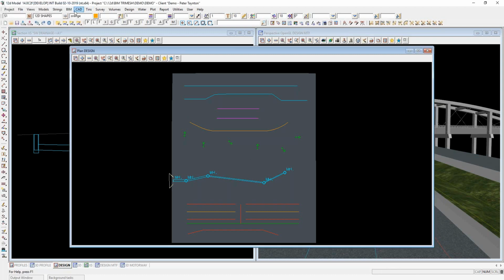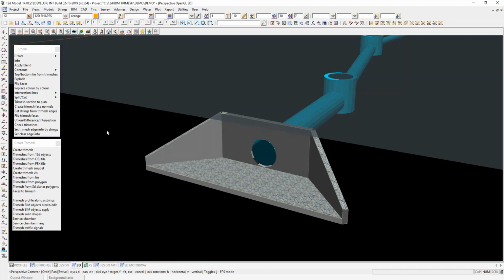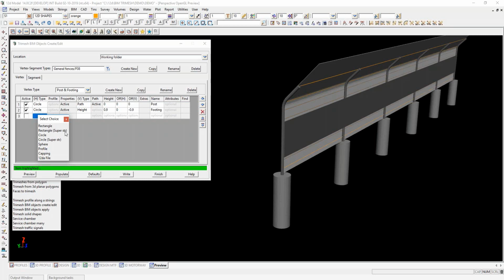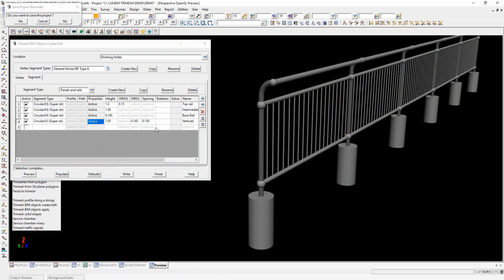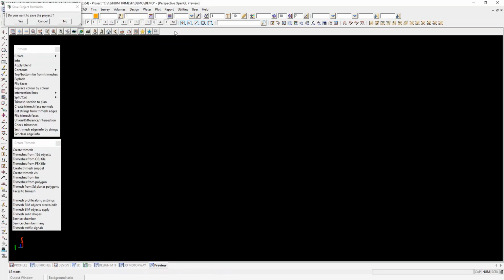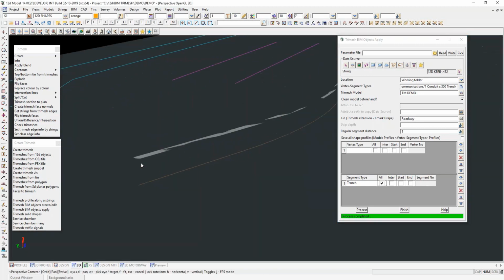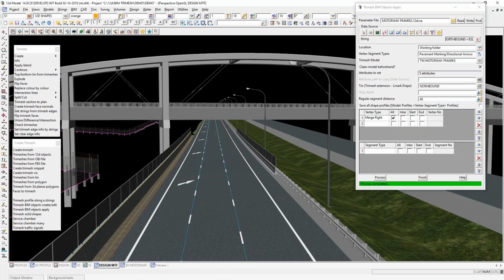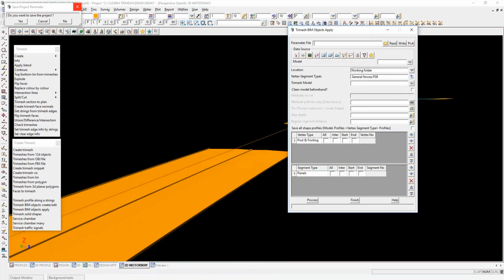Trimesh BIM Episode 1: Trimesh BIM Objects - Training Webinar Series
00:02 Introduction
02:28 Overview - Trimesh menu
03:16 Creating trimeshes
04:15 Generating a trimesh from a polygon
06:36 Trimesh Boolean operations
08:05 Creating trimesh face normals
17:54 Vertex Properties
31:01 Trimesh BIM Objects Apply
50:04 Creating a TIN from the bottom of a trimesh
52:30 Outro

Episode 1 in a new webinar series!

This first session focussed on the object types shipped with 12d. There was a generalised discussion on how the objects were created, along with some editing:
• File structure
• Vertex objects
• Segment objects

There was also a discussion on how the objects are applied:
• Attributes
• Tin Interface
• Regular Vertex & Segment interval